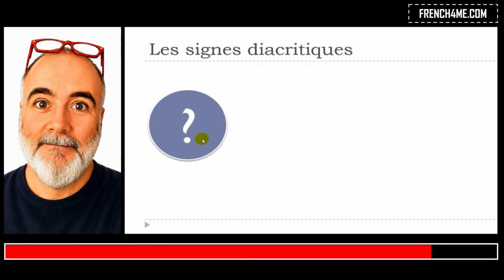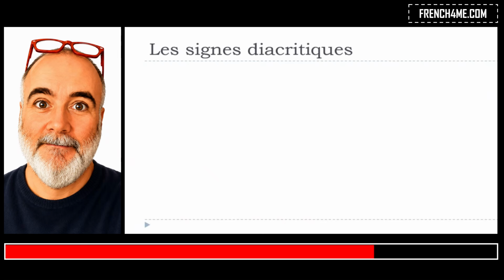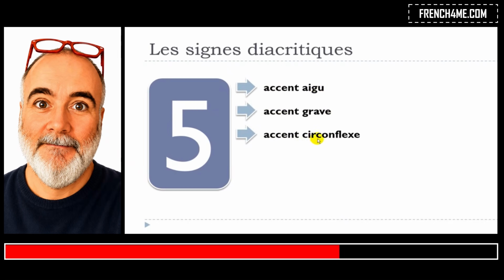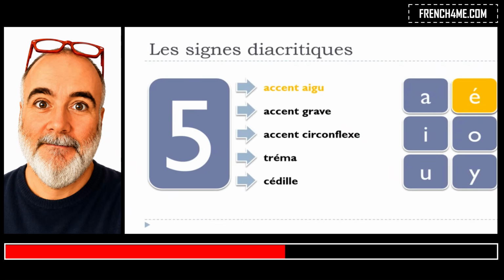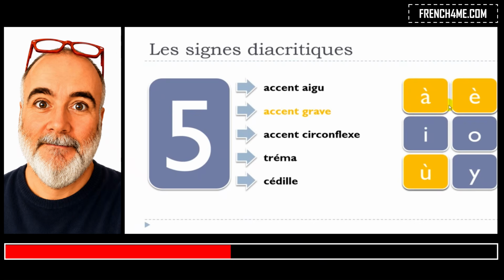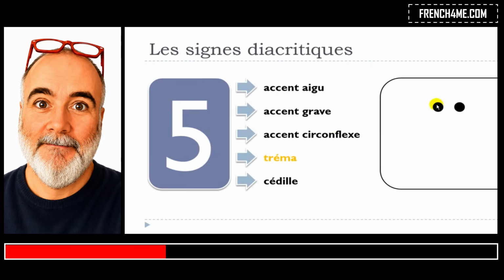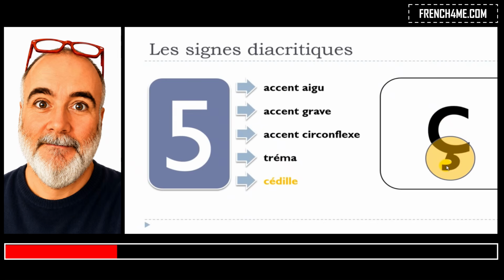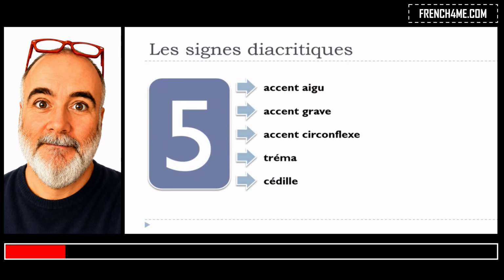Learn French with Vincent I Diacritical marks